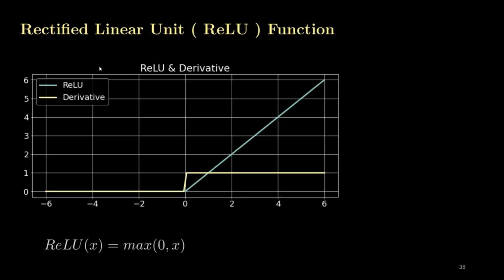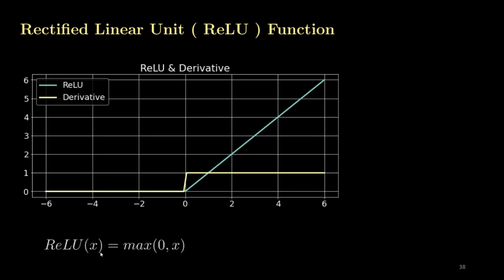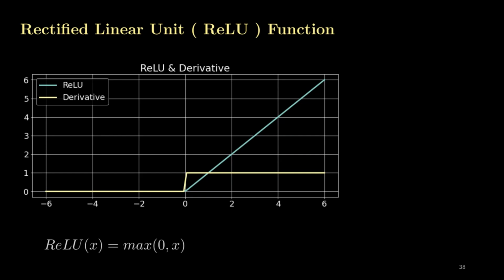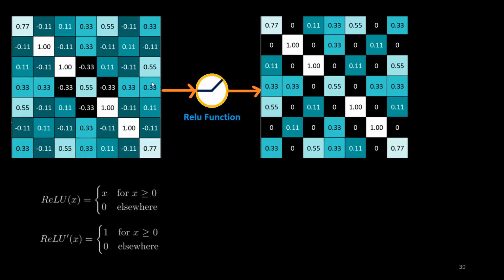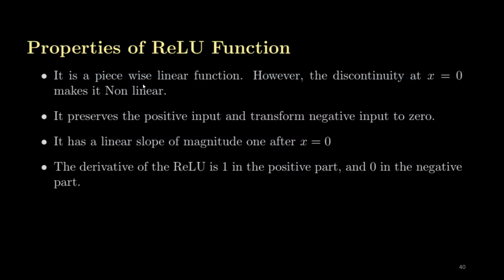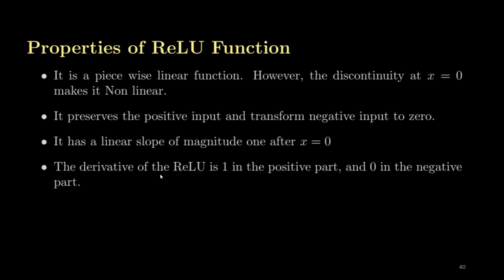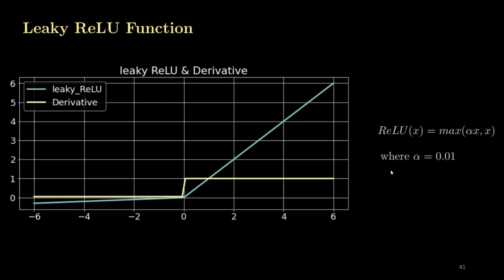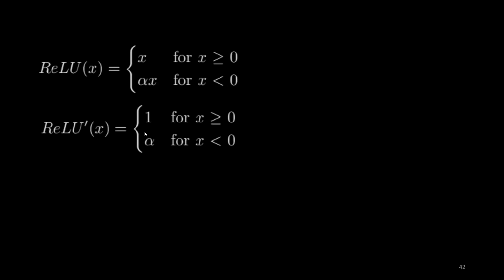Lecture 10: Learn Deep Learning: ReLU and Leaky ReLU Functions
This lecture introduces the ReLU (Rectified Linear Unit) and Leaky ReLU activation functions, which are among the most widely used in modern deep learning architectures. It explains how these functions address the limitations of Sigmoid and tanh, particularly the vanishing gradient problem, and why they enable faster and more efficient training of deep neural networks.